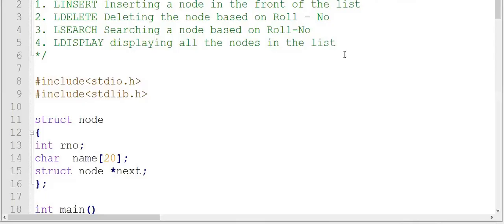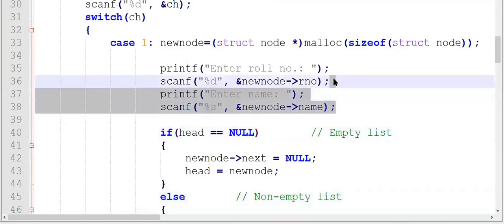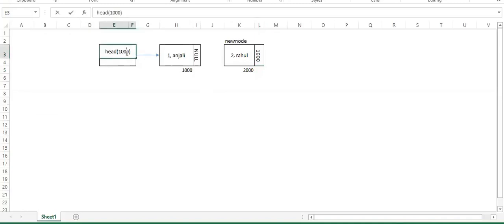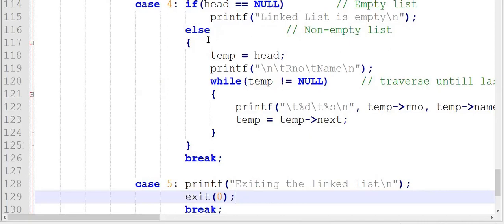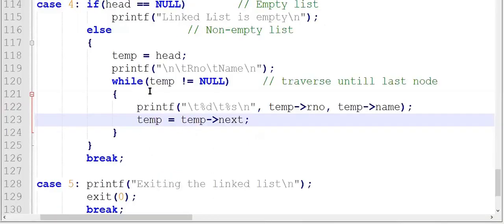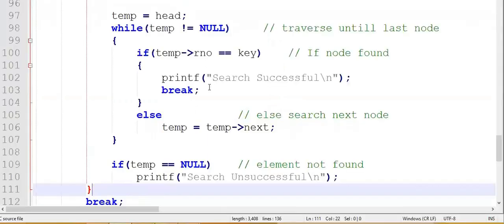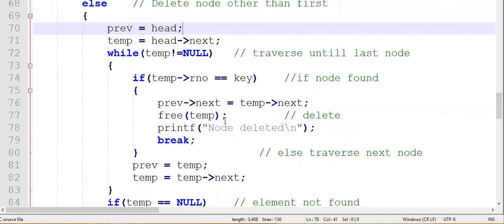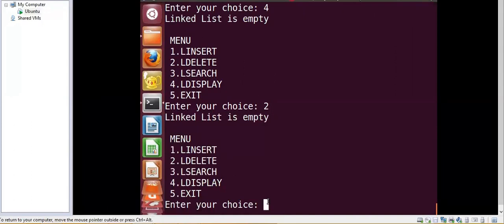DS(A and B DIV) Linked List Journal Program Section B - 07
Journal Program Section B - 07
Using dynamic variables and pointers Write a C program to construct a singly linked list consisting of the following information in each node; Roll – No (Integer), Name (Character string). The operations to be supported are:
-- LINSERT Inserting a node in the front of the list
-- LDELETE Deleting the node based on Roll –No
-- LSEARCH Searching a node based on Roll-No
-- LDISPLAY displaying all the nodes in the list